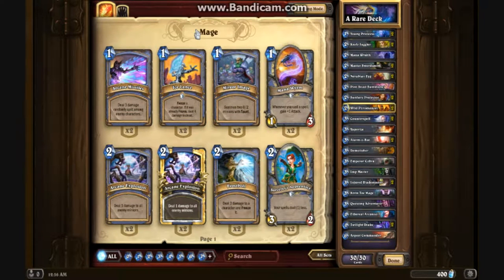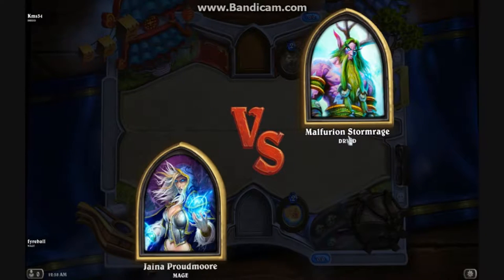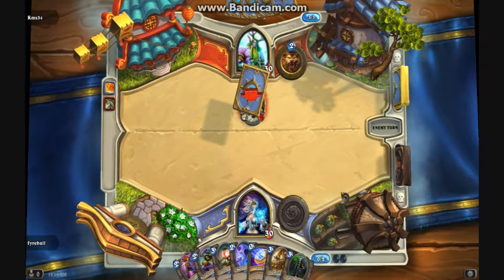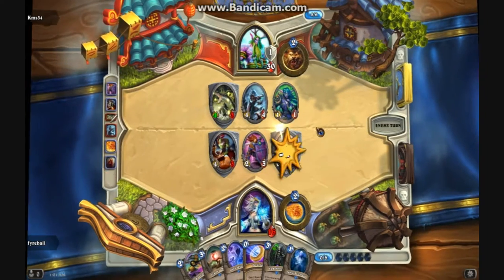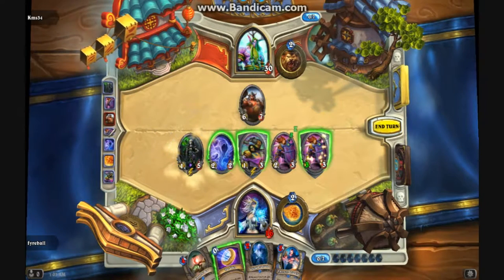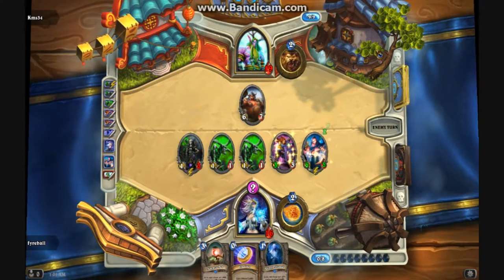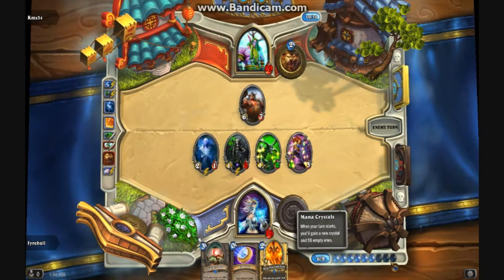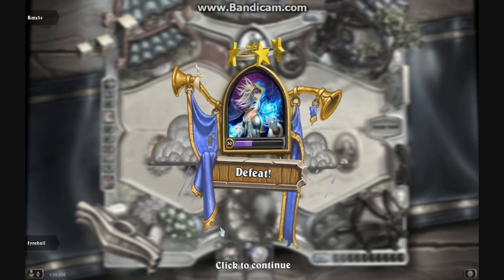Interesting Decks #5 - I Have The Rarest Rares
Hey Guys Fyreball Here And Welcome To Another Interesting Decks I Know I Haven't Made A Video In A While And The Reason Was I Didn't Want To And Since I'm Starting Again I Thought Why Not Bring This Series Back To Life Hope You Enjoy!